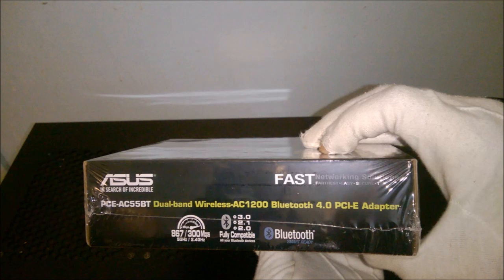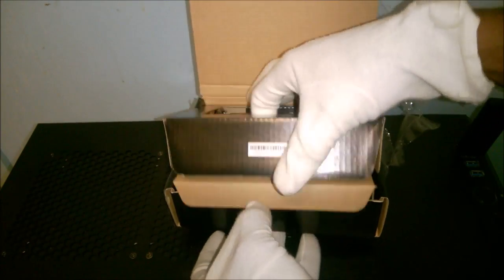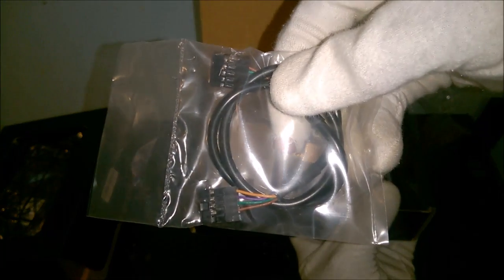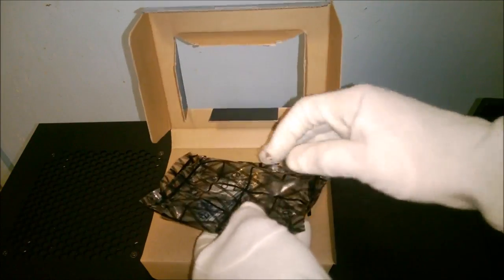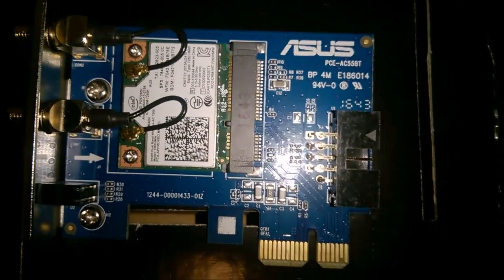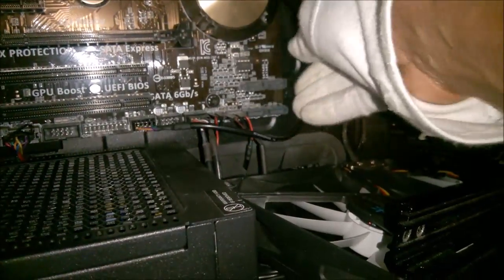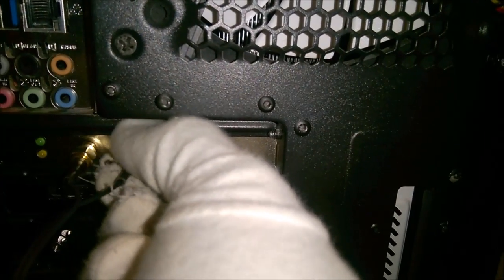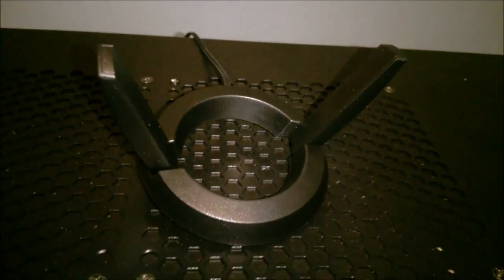ASUS PCE-AC55BT Wireless-AC1200 Bluetooth Overview and Installation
Unboxing (0:30)
Installation (2:08)
Closing Thoughts (3:22)

Solid device, though there are updated models out today (2021), such as the AX3000 which includes Wifi 6 and Bluetooth 5.